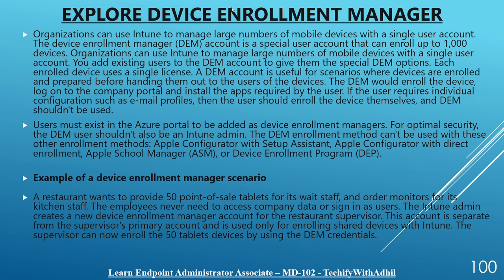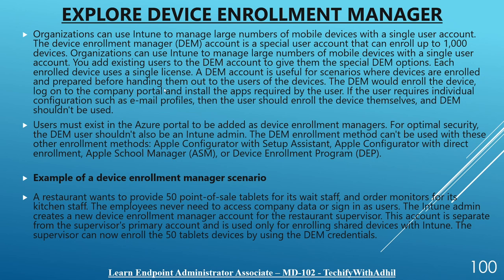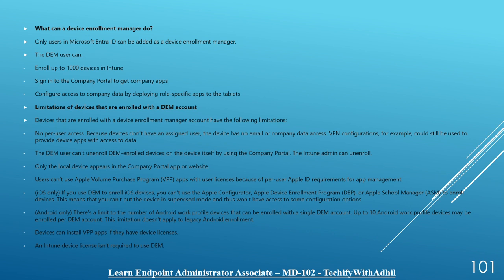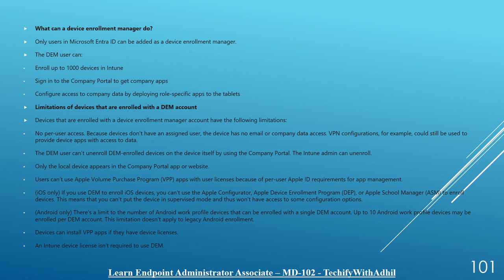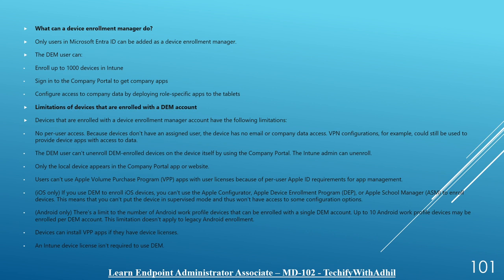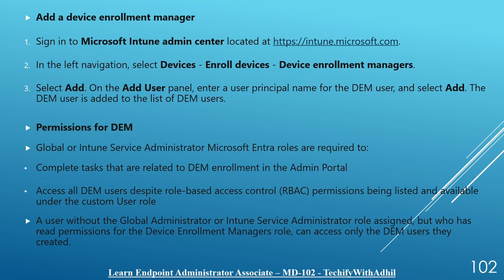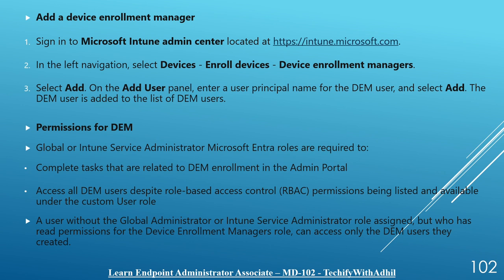M365 Endpoint Administrator_MD-102[Part-22]: Device Enrollment Manager | Simplify Device Management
Welcome to our video on Device Enrollment Manager (DEM) in Microsoft Intune! In this video, we'll explore how DEM can simplify the enrollment process for multiple devices, making life easier for IT admins and enhancing productivity.

In This Video, You'll Learn:

🌟 Introduction to Device Enrollment Manager: Understand what DEM is and how it can streamline device management.

🛠️ Setting Up DEM: Step-by-step instructions on setting up a Device Enrollment Manager account in the Intune portal.

📱 Enrolling Devices with DEM: Learn how to enroll multiple devices using the DEM account, ensuring seamless and efficient device management.

🔍 Best Practices & Tips: Discover best practices for using DEM, including how to manage device limits and maintain security compliance.

Steps to Using DEM:

Create a DEM Account: Navigate to the Intune portal and create a Device Enrollment Manager account.

Configure Permissions: Assign the necessary permissions and roles to the DEM account for secure device enrollment.

Enroll Devices: Use the DEM account to enroll multiple devices quickly and efficiently.

Manage Devices: Monitor and manage enrolled devices through the Intune portal, ensuring they comply with organizational policies.

Why Use Device Enrollment Manager?

🚀 Efficient Device Enrollment: Save time by enrolling multiple devices at once, perfect for large-scale deployments.

🛡️ Enhanced Security: Ensure all devices meet security and compliance requirements.

📈 Boost Productivity: Streamline device management processes, allowing IT admins to focus on other critical tasks.